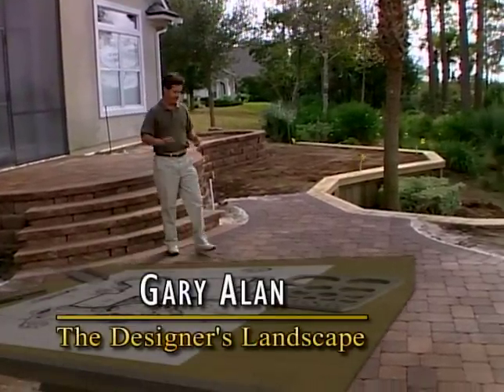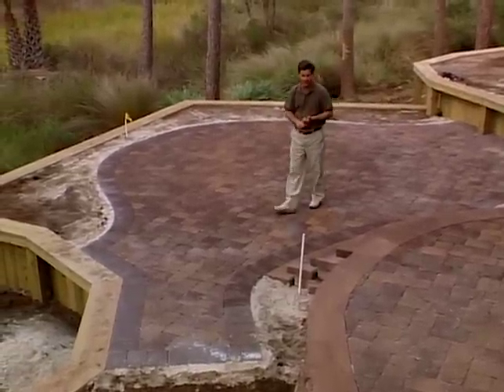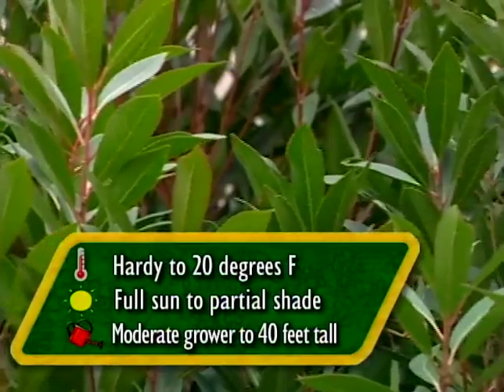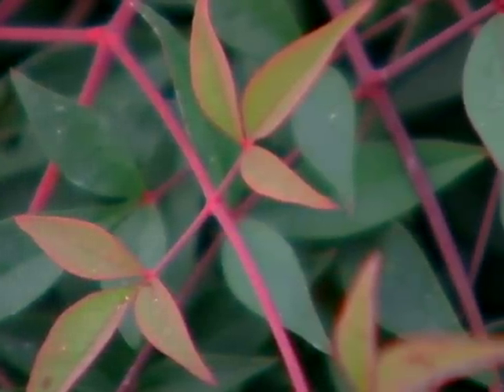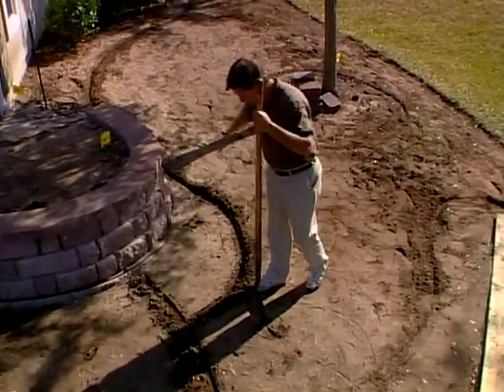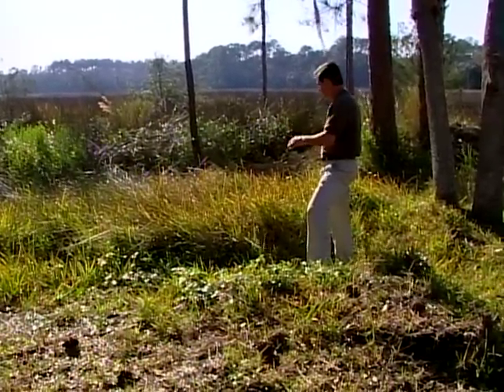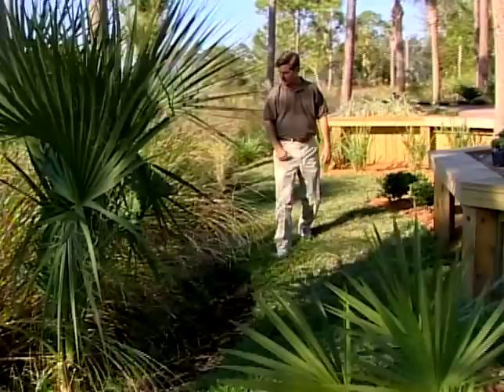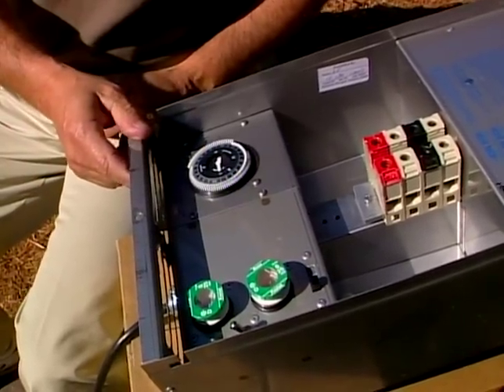How to use Lights in a Landscape Design Designers Landscape#719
Gary Alan enhances a backyard patio with new landscaping and lighting

Free Downloadable Recources like plant guides and Zone Maps

Ask Gary a specific question about your landscaping problem or need

About Gary
As a graduate horticulturist with years of experience, Gary Alan’s quality work has brought outstanding recognition in the field of horticulture. When considering a path at the beginning of his career Gary knew that his desire to work outdoors would narrow his career choices. He learned that the University of Florida had a program offering a Major in Ornamental Horticulture. With that, his goal was set!

In 1979, just one term before graduating, Walt Disney World recruited some students to their Tree Farm Nursery in preparation of the EPCOT project soon to begin. Gary was selected to be part of this team.

After obtaining his Bachelor of Science in Ornamental Horticulture, it was back to Disney World to begin his career.

After several years of valuable experience at Disney World, Gary realized that his true desire was to practice the design aspect of landscaping.

Soon after returning to his home town of Jacksonville, Florida, he started a design company which grew to encompass installation, irrigation and maintenance. He began filming his projects and caught the eye of the then beginning Home and Garden TV network, and with that "The Designers Landscape" show was born. At it's peak, it was seen on HGTV and PBS stations around the US and in syndication around the world.

Gary continues to run his landscaping business in Jacksonville, as well as filming new episodes of shows for distribution here on the web! He welcomes your comments and tries to answer as many questions as possible.